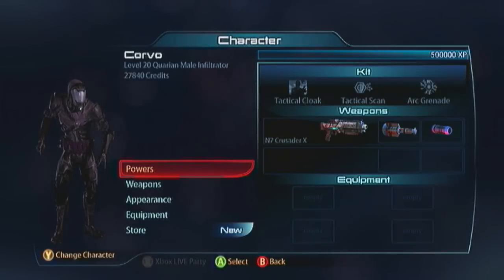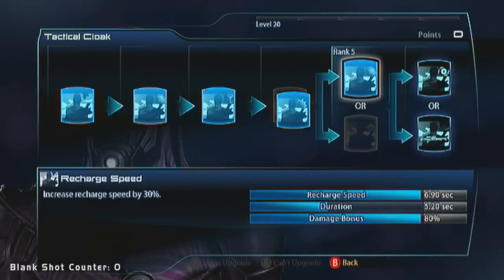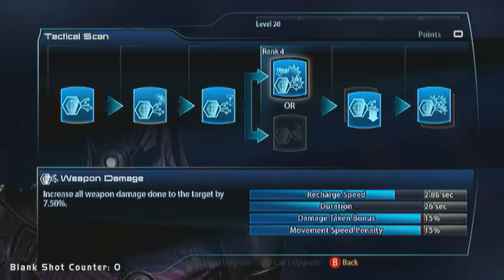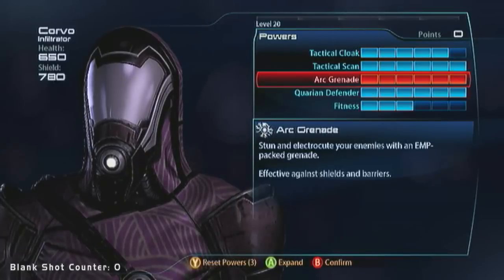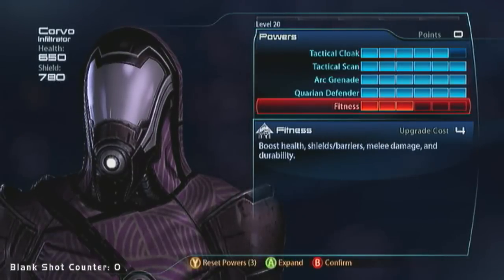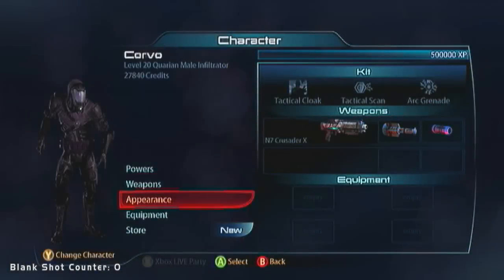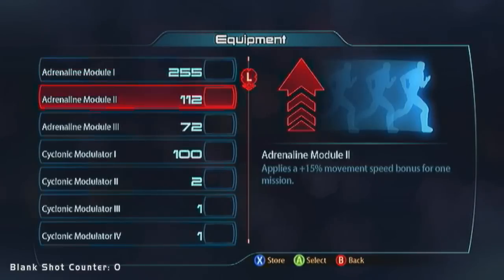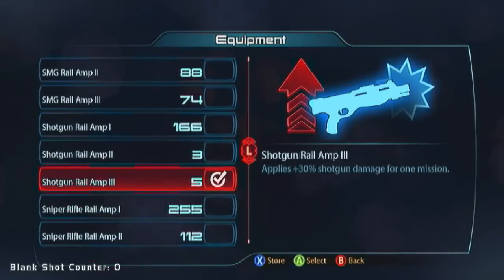Fixing a broken gun: Quarian M. Infiltrator/N7 Crusader Guide - Mass Effect 3 | Mass Effunk: Gun Run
Quarian Male Infiltrator on Firebase Hazard White, versus Geth on Gold, in 19:09.

One in a series of "Mass Effect 3 Multiplayer" gameplay with commentary, detailing advanced strategies through game mechanics for some amazing builds and loadouts you can enjoy!

Comment to say what gun you want to see next or like a comment you agree with. The weapon with the most votes will be featured in the next Gun Run!

Highlights:
04:10 Connected
05:10 Objective: Targets
05:57 Hole in one
08:24 Lights Out
09:19 Objective: Hack
17:09 Objective: Hack
18:06 Weapons
19:38 Extraction
21:42 Equipment

Be sure to set the annotations on for the most up to date information and change the quality settings to 720p.